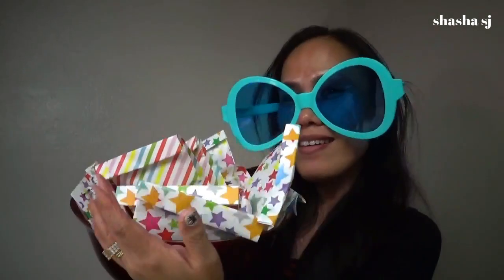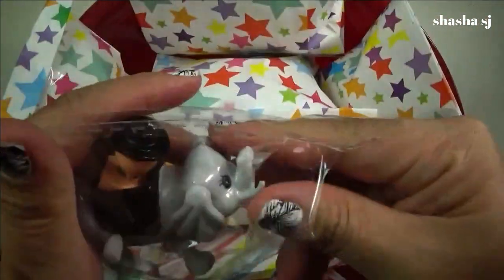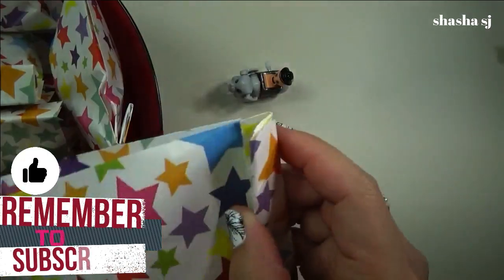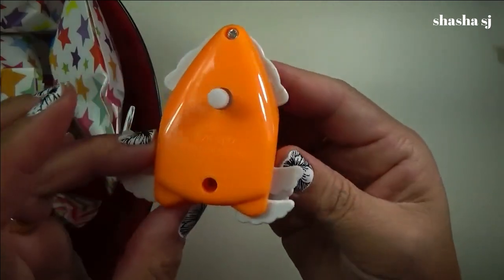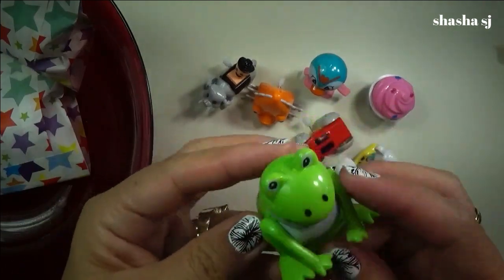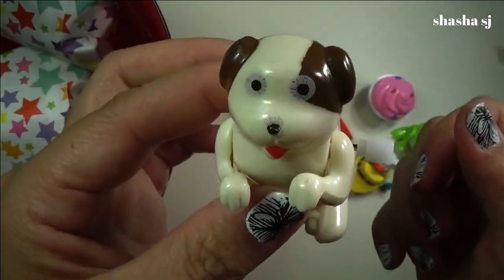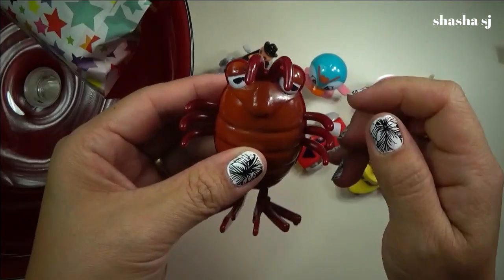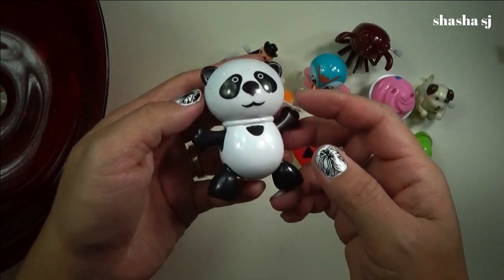SURPRISE TOYS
Wind Up Toys-

MY NAILS:
PUEEN Nail Art Stamping Starter Kit -

PUEEN Latex Tape Peel Off Cuticle Guard Skin Barrier Protector-

OPI Nail Lacquer, Mi Casa Es Blue Casa-